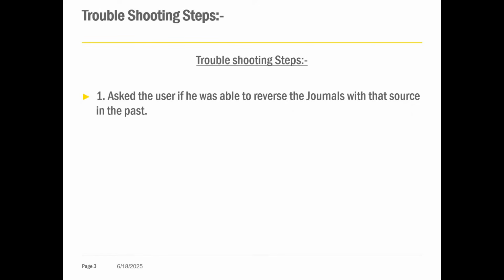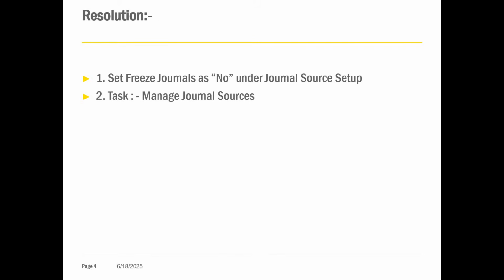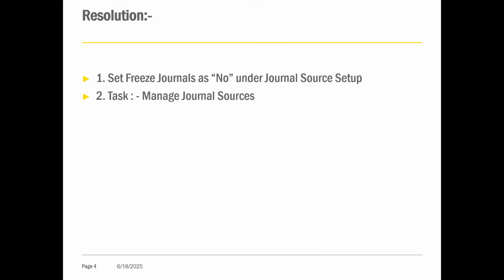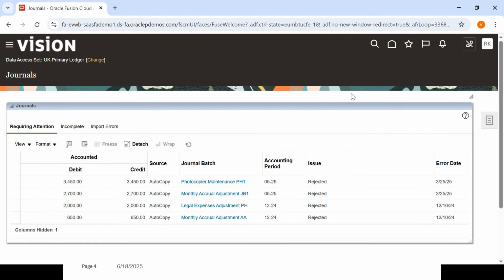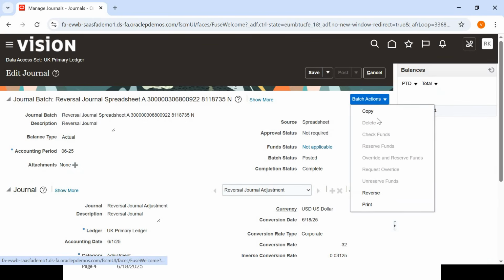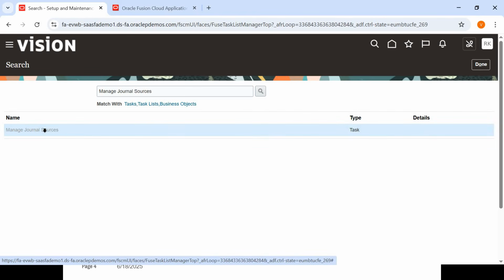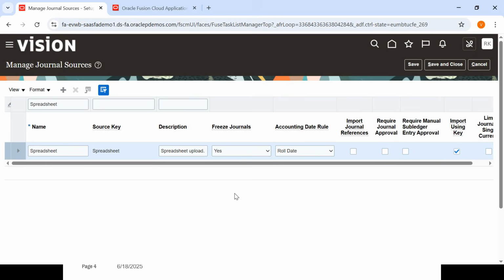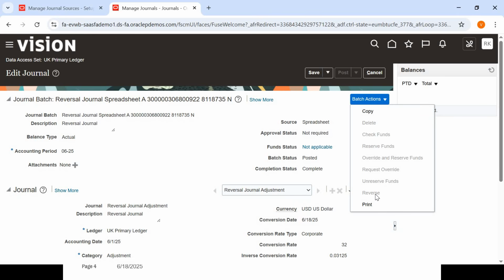Unable to Reverse a Journal Fusion R13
Real time Client Production Support Issue - General Ledger - Unable to Reverse a Journal